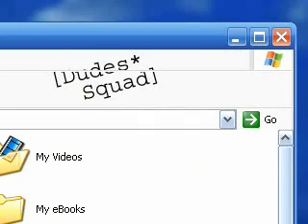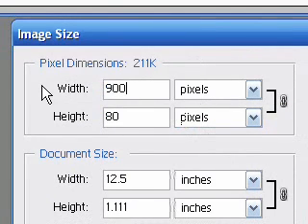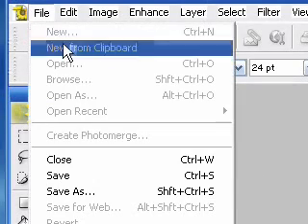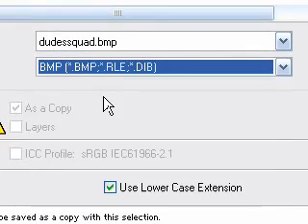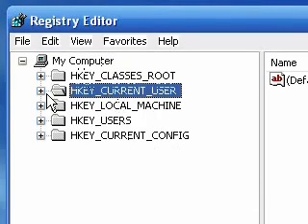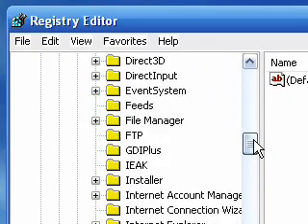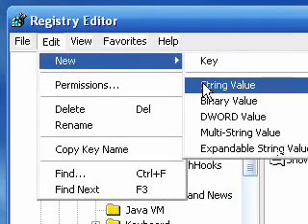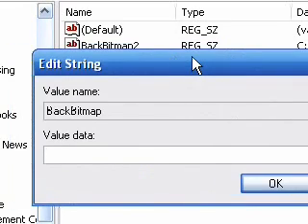Change Explorer Toolbar background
Showing you how to change Explorer Window toolbar to any background you want.